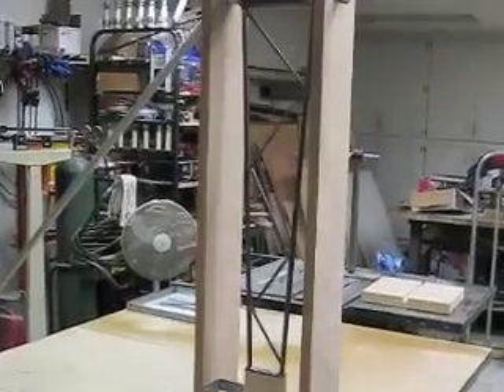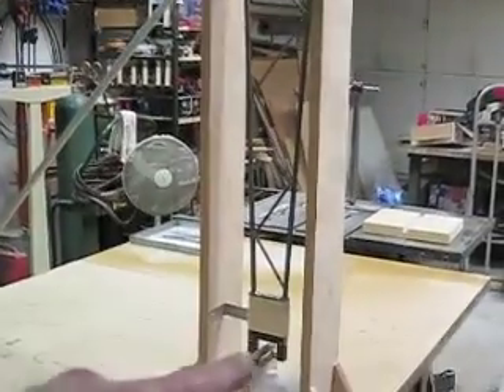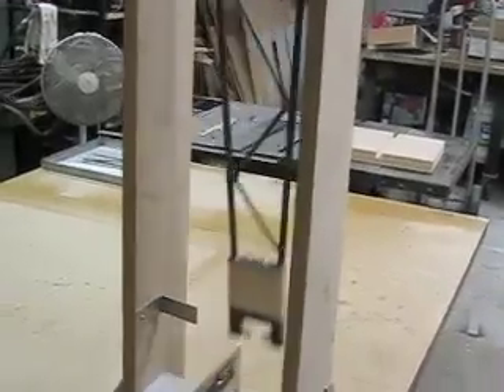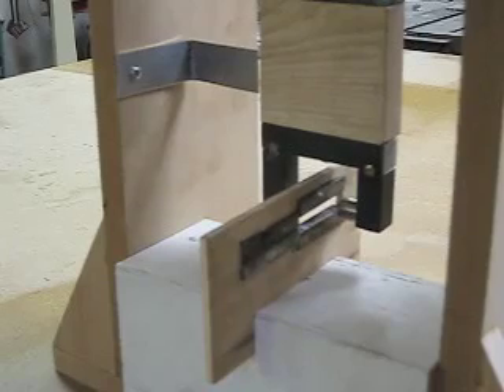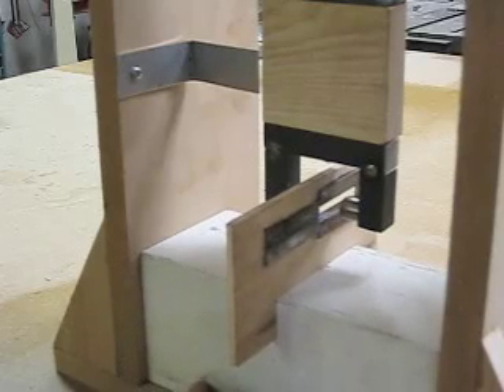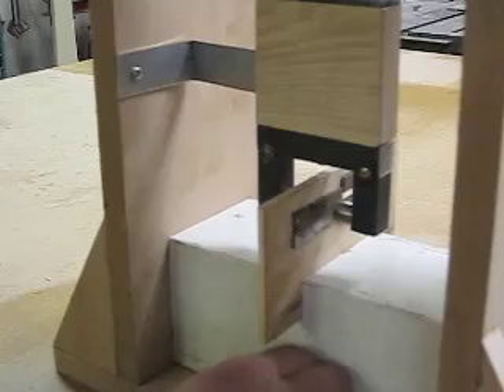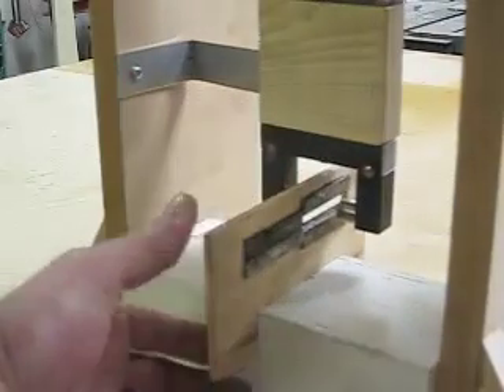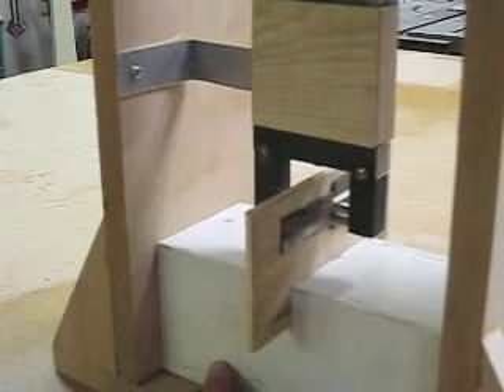Overunity Proof Of LaFonte Research Group Pseudo Solid Fanner Principle